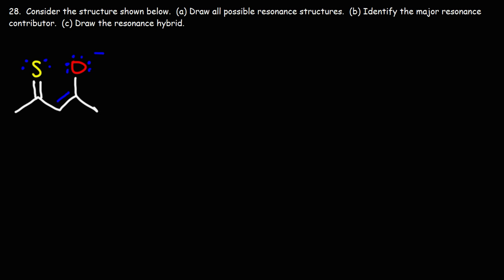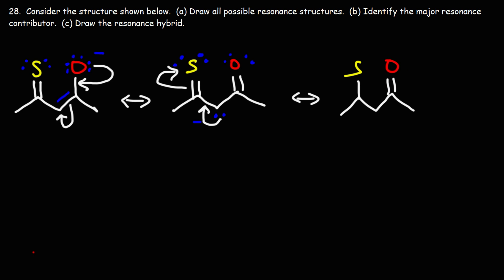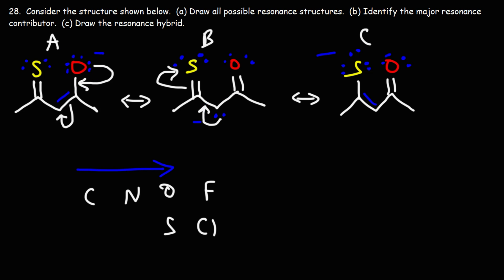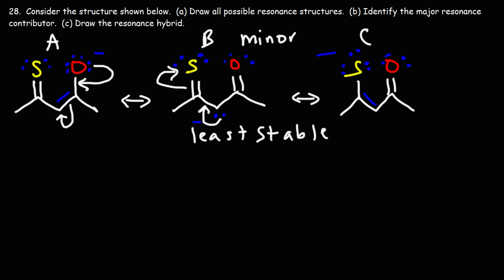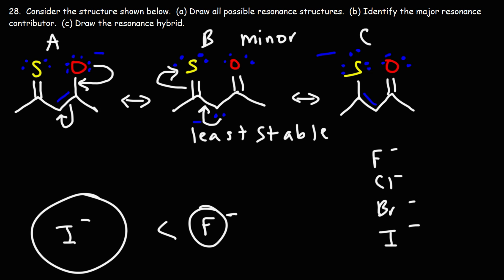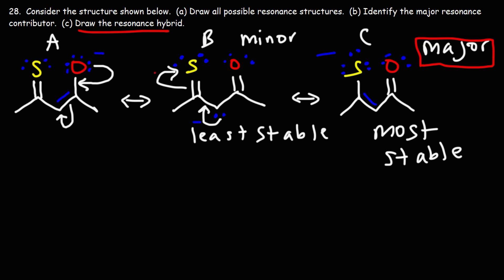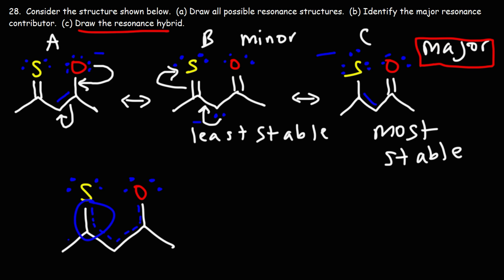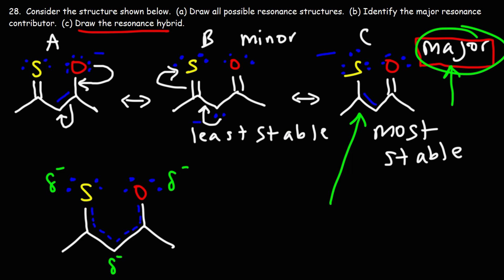Major Resonance Contributor and Resonance Hybrid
This organic chemistry video tutorial explains how to draw resonance structures, how to identify the major resonance contributor, and how to draw the resonance hybrid.